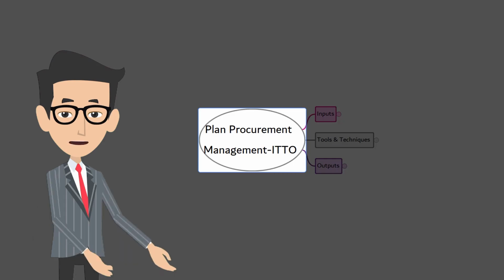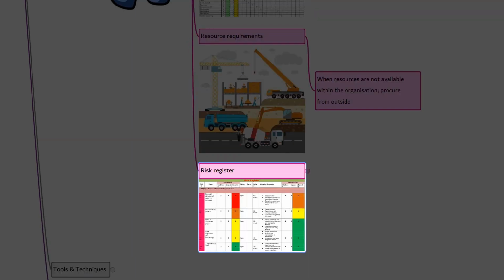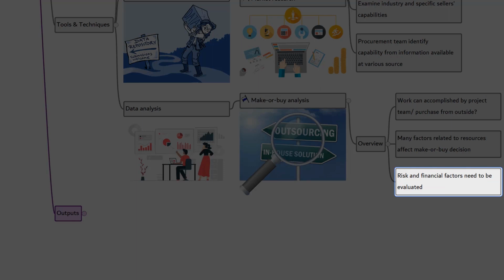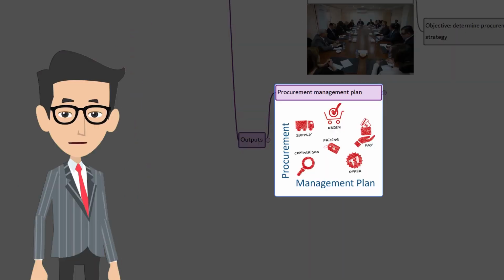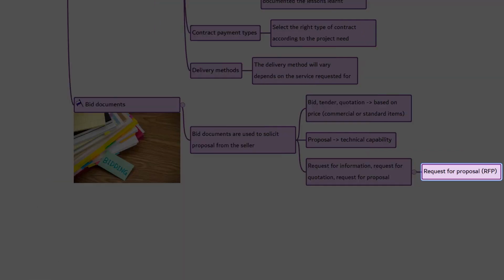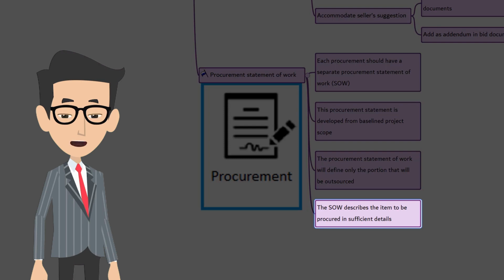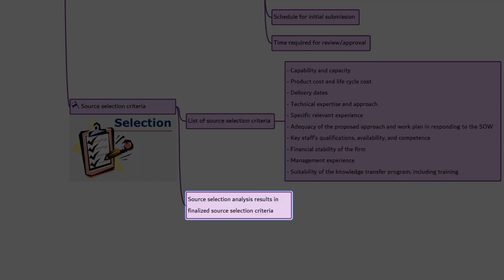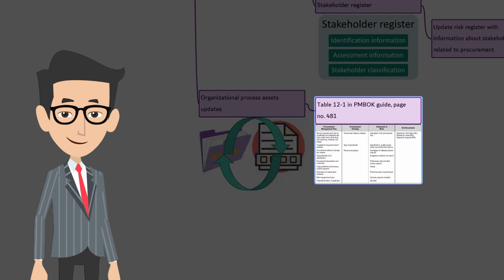12-01-Plan Procurement Management: ITTO